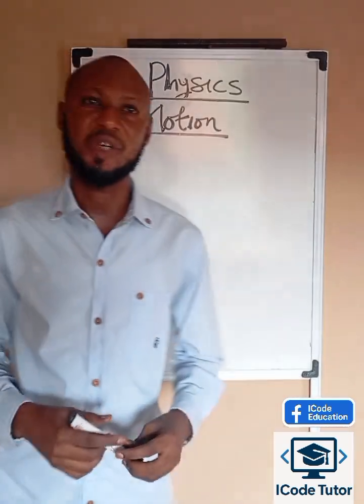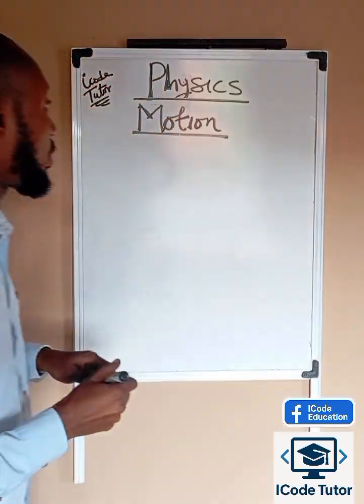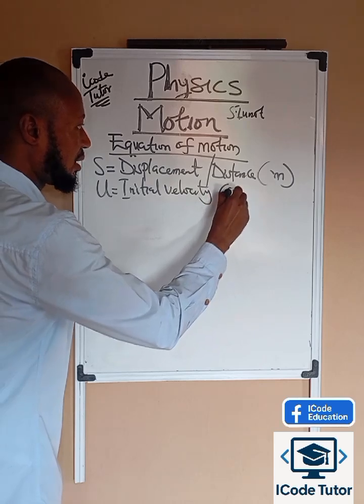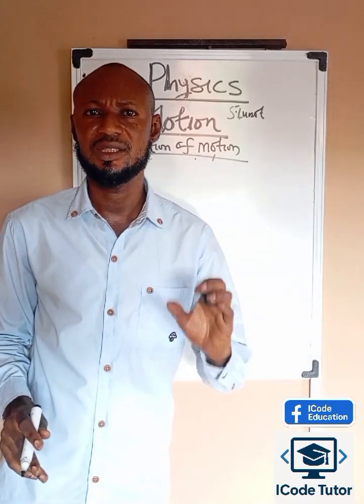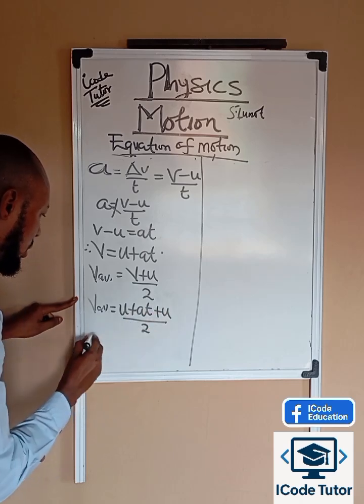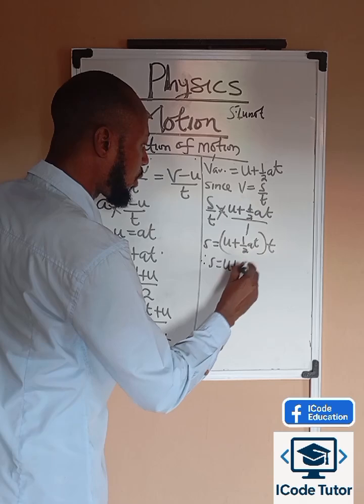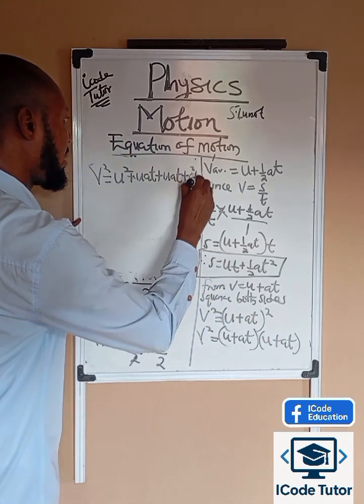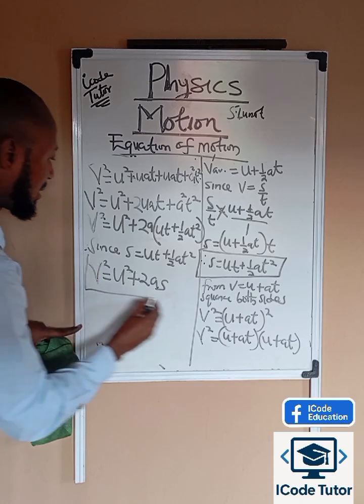PHYSICS- MOTION & EQUATION OF MOTION